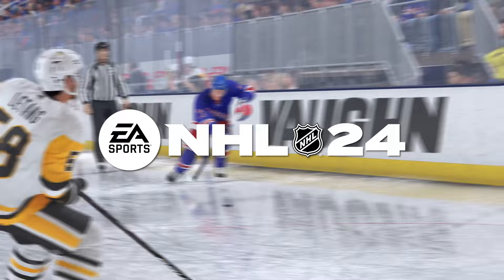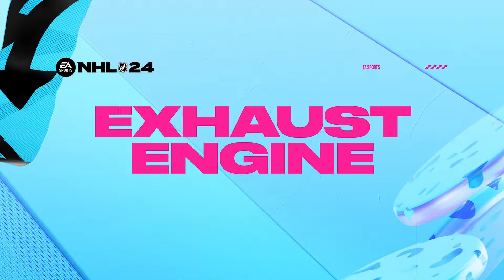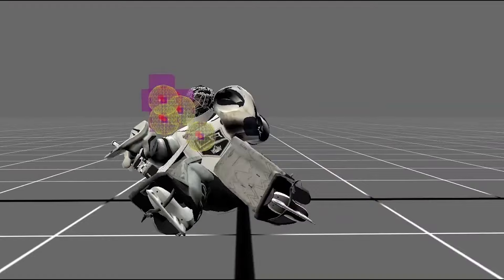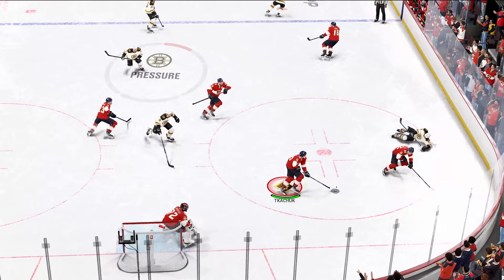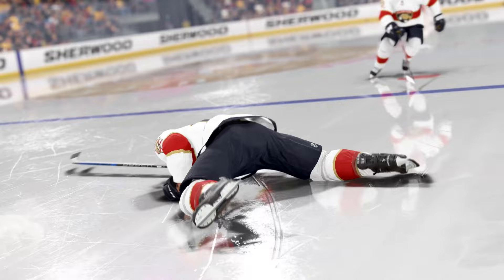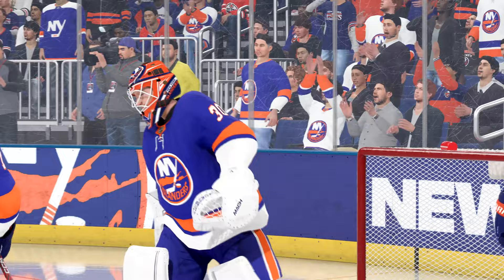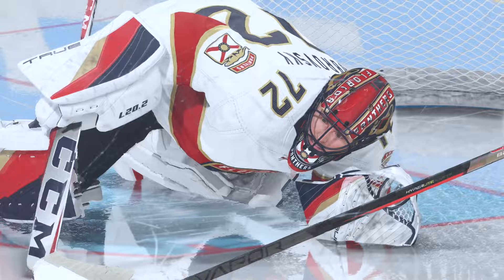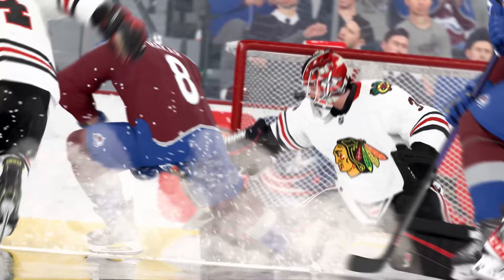COVER ATHLETE CALE MAKAR | NHL 24 Official Reveal Trailer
Norris Trophy Winner. Conn Smythe Trophy Winner. Stanley Cup Champion. Legend. Cale Makar is on the cover of EA Sports NHL 24! Catch the reveal trailer right here and get prepared for another amazing year of NHL featuring the Avs very own CALE MAKAR!